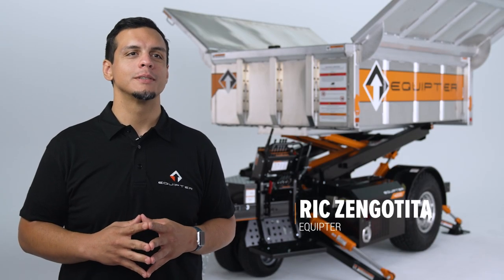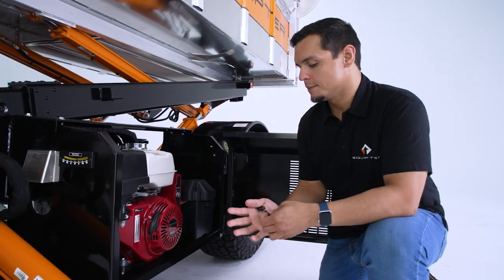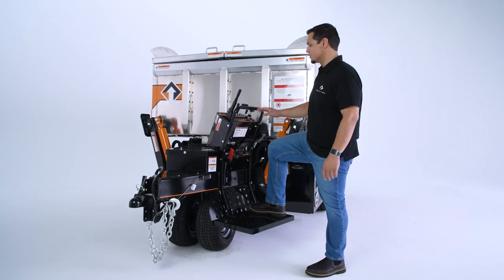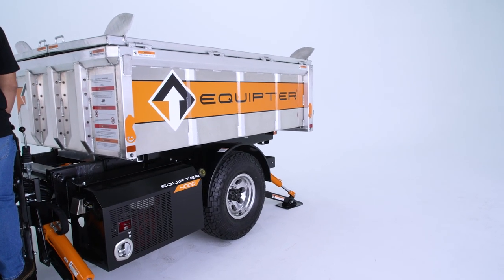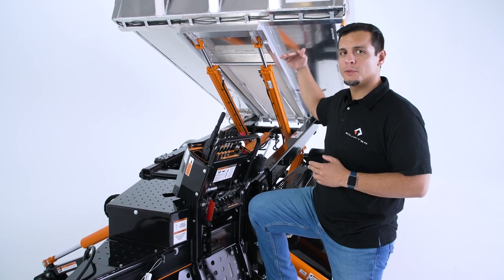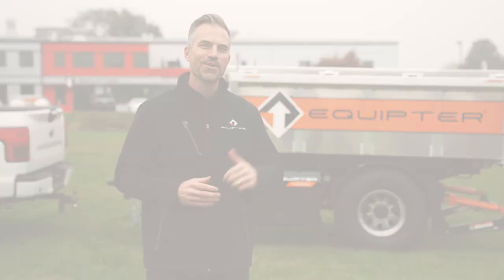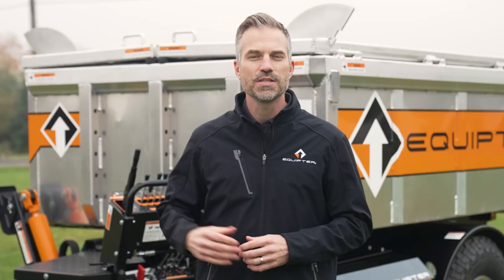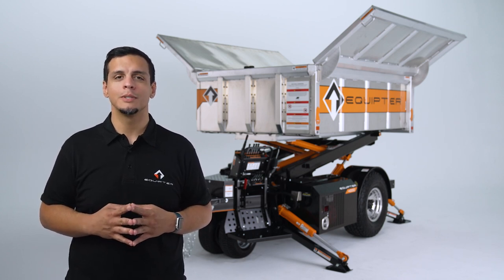Equipter 4000 Tutorial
Our full list of Equipter video tutorials in English and Spanish

Chapters:
0:00 - Overview
0:25 - Safety
0:50 - Starting
1:58 - Driving
2:46 - Roll Back
3:25 - Lifting
4:10 - Dumping
4:50 - Towing